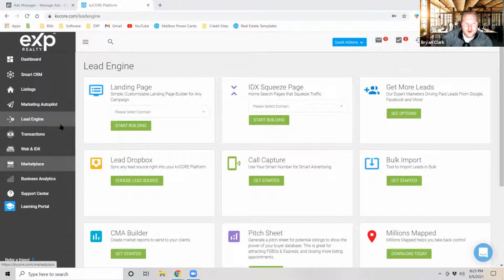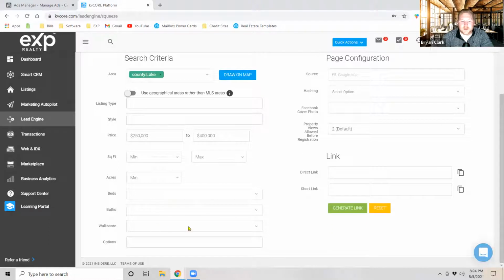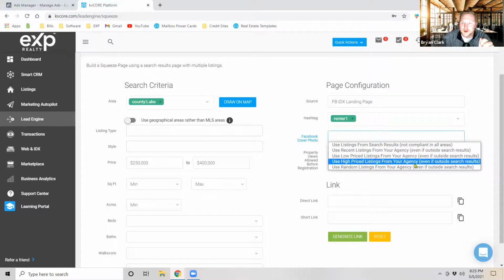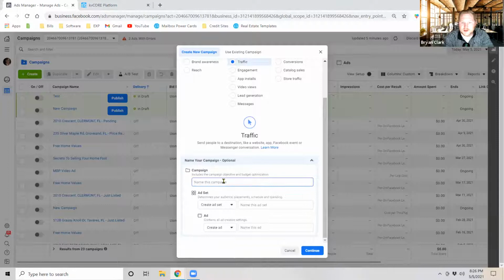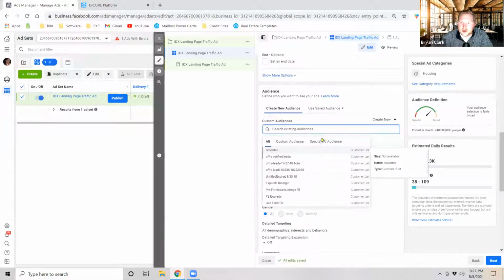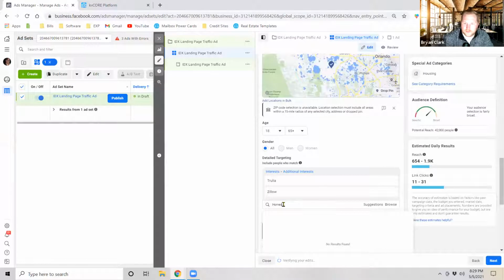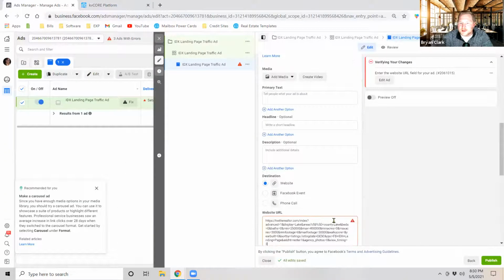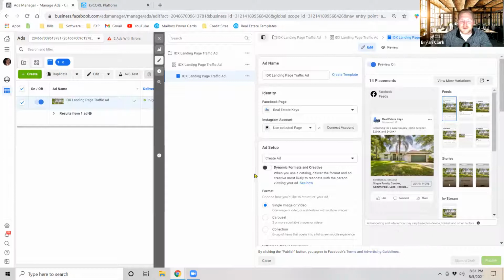🔥 How To Build A KVcore IDX Squeeze Page And Create A Facebook Ad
In this video my special guest, Bryan Clark from Be Known Advertising will walk us through how to build an IDX Multi-Property squeeze page and create a Facebook ad in under 10 minutes!

You do not have to be a "Tech Nerd" to do this. Just watch Bryan and copy what he shows! Super simple and produces results. This is something every agent who has KVcore should be doing. You can budget about $5-10 bucks a day and work with a monthly spend under $200 a month. Zillow leads can range from $150 to $2K a lead. Most agents can not afford this so using the KVcore IDX pages and advertising on Facebook will be a low-cost alternative to generate leads.

Be Know Advertising has put a total course with new monthly content, including drip campaign content, video training and so much more for $50 bucks a month. The best part is Bryan does not tie you to a monthly contract!

If you are ready to make the switch to eXp Realty and want a video meeting with the ninja schedule a meeting with Kelly

You gain access to my private coaching group, lead-gen systems, and training!